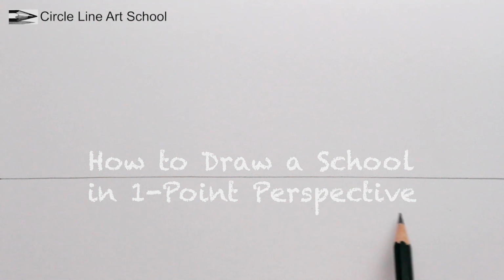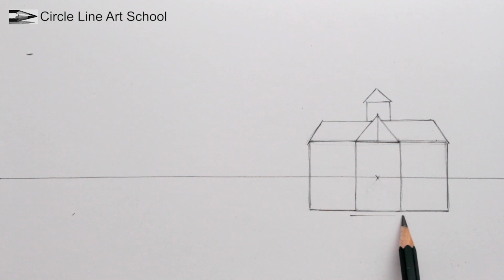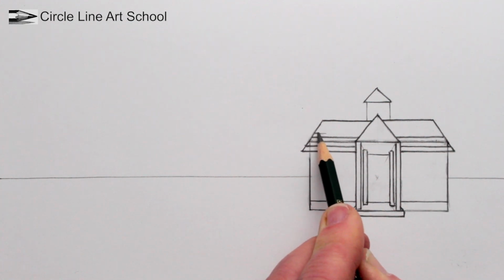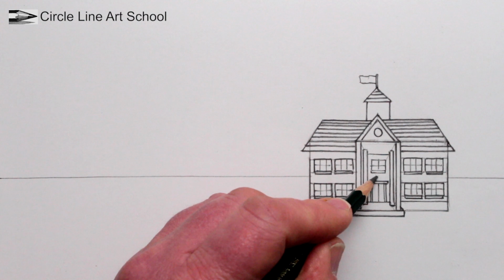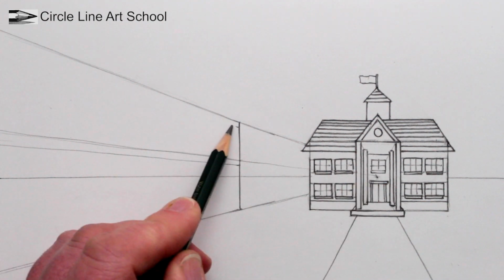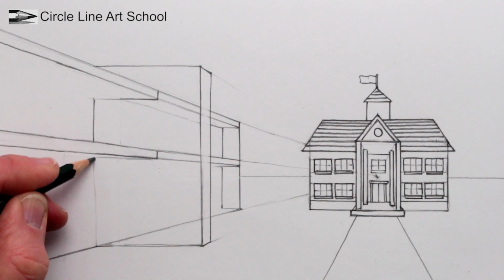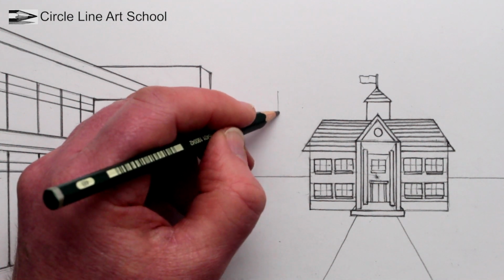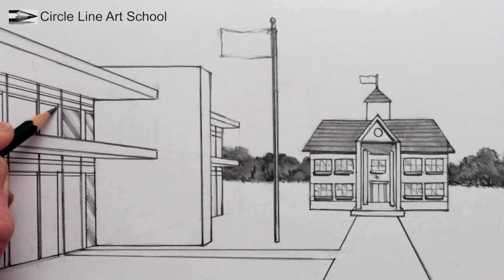How to Draw a School in Perspective: Narrated Step by Step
Learn How to Draw a School in 1-Point Perspective in this Step by Step Drawing Tutorial.

Circle Line Art School Episode #329: How to Draw a School Step by Step in 1-Point Perspective. Two ways to draw a school: old schoolhouse and modern schoolhouse.

The first step is to draw a horizontal line across your page, next draw a across on your horizontal line, this will be the vanishing point for this 1-point perspective drawing. All parallel lines going towards the vanishing point will look like they meet at the vanishing point, if you extended the lines all the way to the horizon.

Thank you for watching this 1-Point Perspective art tutorial from my channel, Circle Line Art School, please subscribe to my channel for a new art tutorial each week, there are now more than 300 of my drawings to watch!

For more details on Circle Line Art School please visit my

Tom McPherson